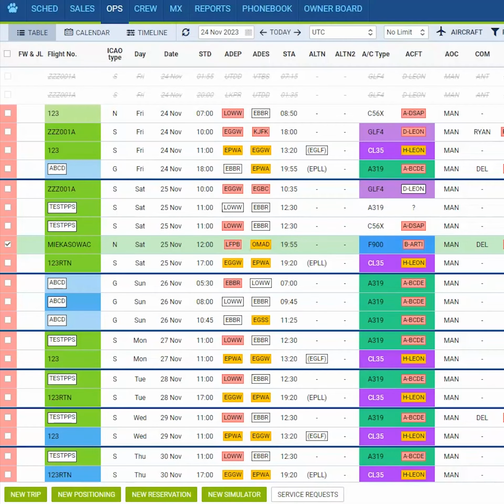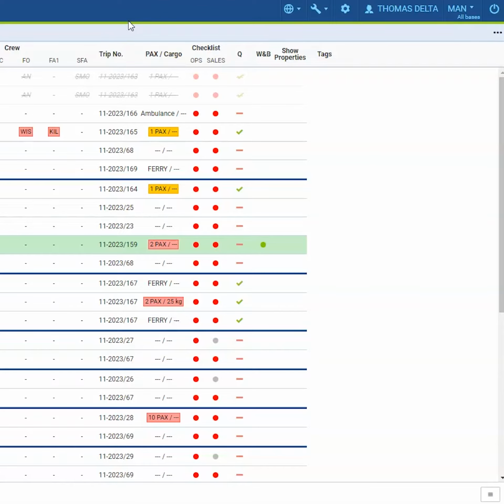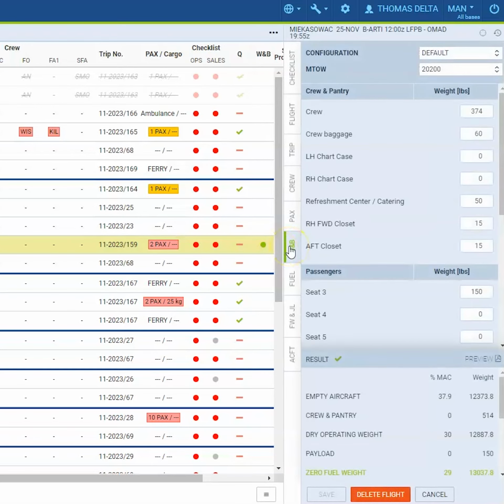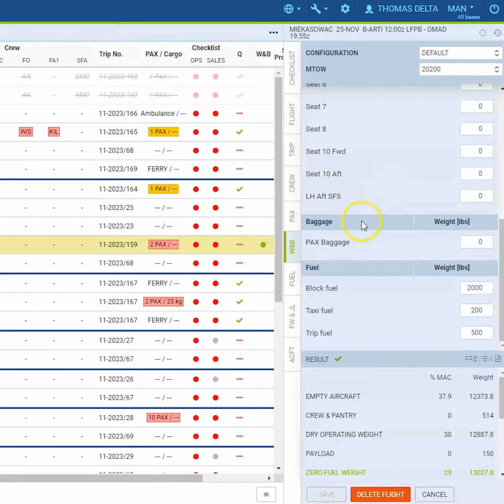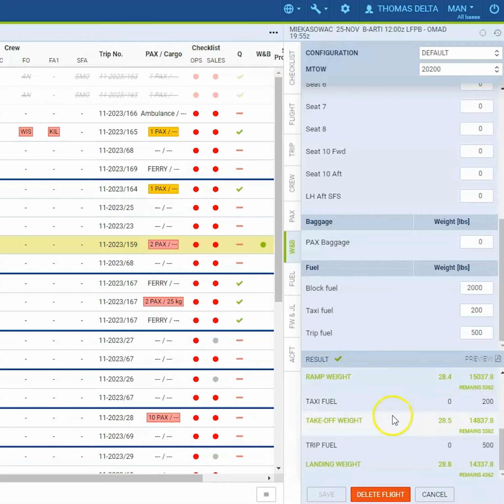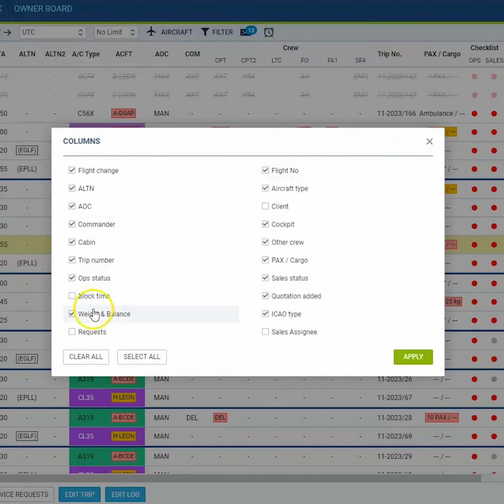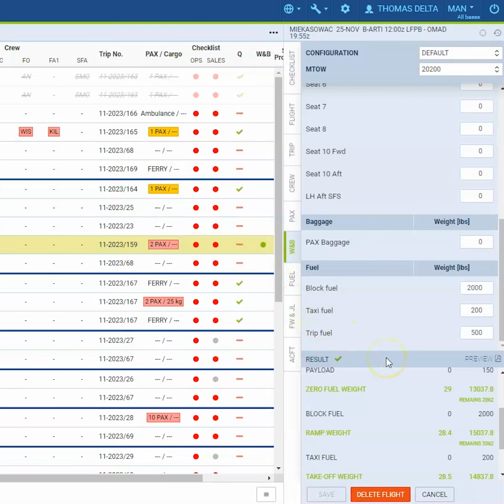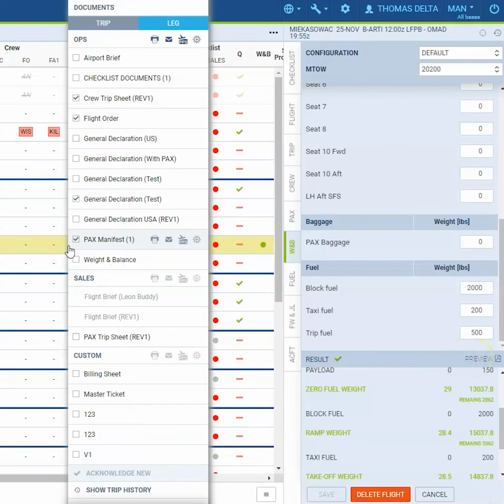Leon Buddy: Weight & Balance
Jump on board the Leon scale!
Join Daniel Saluda in Leon Buddy and dive into the Weight & Balance section.
When scheduling your flights in the OPS module, balance your aircraft's weight effortlessly with Leon's W&B section. :briefcase::airplane:
Say goodbye to hassle! Calculate and update your documentation in seconds, even with those last-minute changes.
Hop on the Leon scale and elevate your flight operations to new heights!